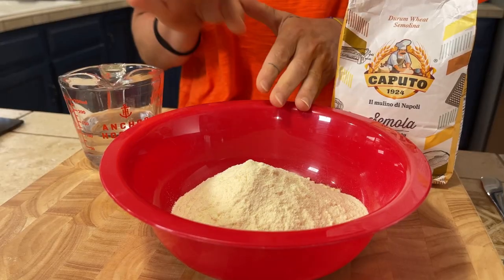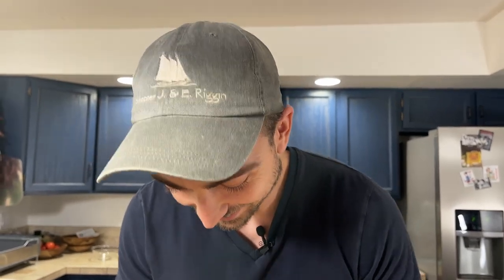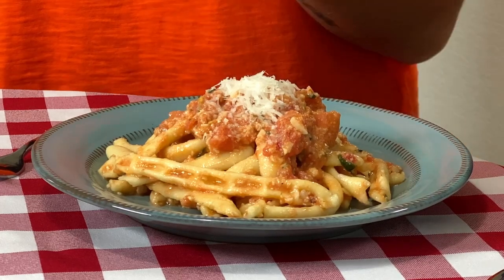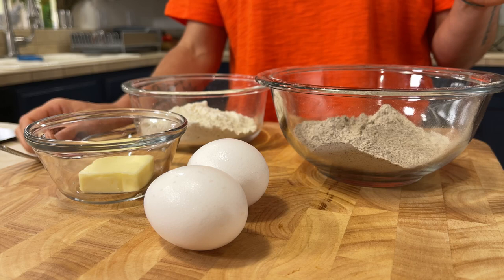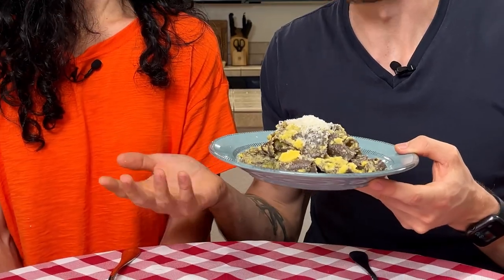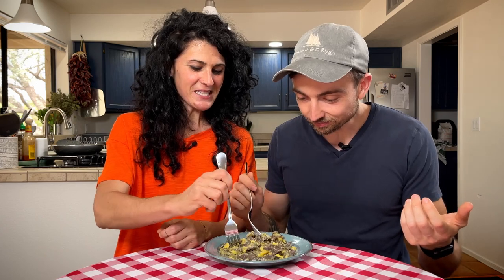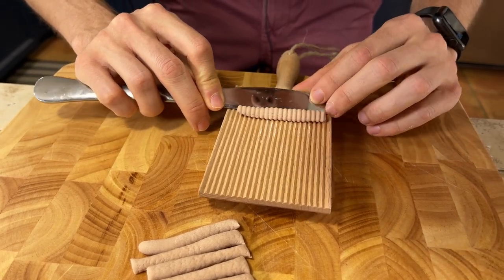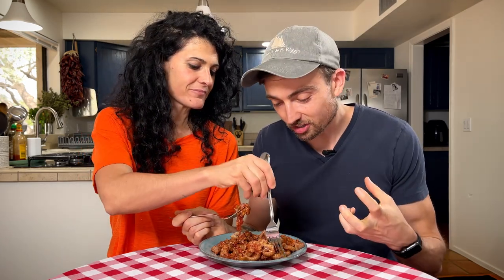SECRET Italian Pastas and How to Make Them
SECRET Italian Pastas and How to Make Them (Please Don't Tell Italy)

Italy has MANY different kinds of pasta, but some of them are harder to find than others. Today, Eva shares three of her favorite "secret" pasta varieties that are difficult, if not impossible, to buy even in the Boot... unless, of course, you know how to make them.

🍝 Want to become a pasta master?

00:00 Secret Italian Pasta
00:30 How to Make Gnocchuli Cavati Pasta
04:02 Trying a Deliciously THICC Pasta
06:08 How to Make Biechi Pasta
10:43 Trying a "Poorly Cut" Pasta
14:19 How to Make Spizzulus Pasta
16:55 Trying Wine Pasta
18:54 Ciao for Now!
19:26 Where Do the Leftovers Go?